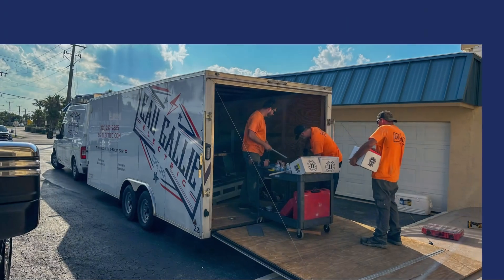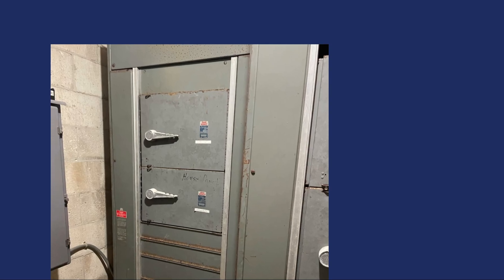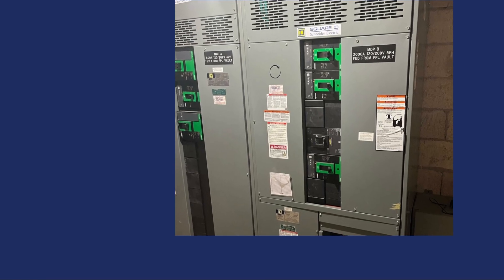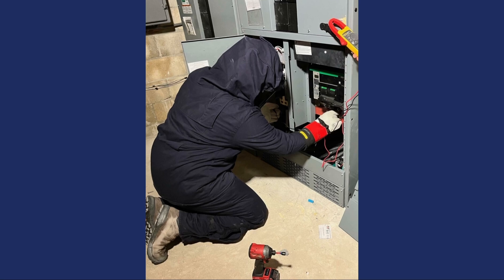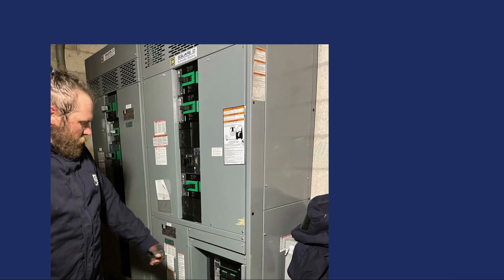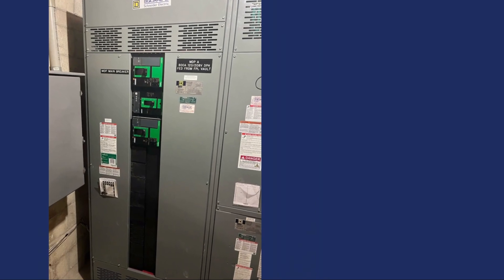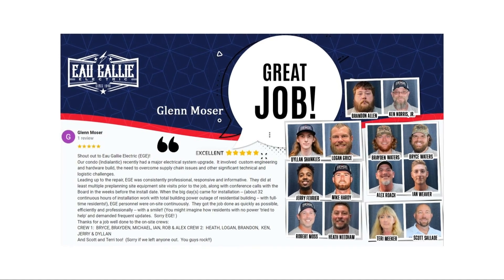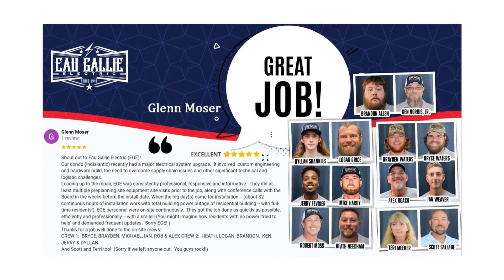Reef Condominium Electrical Upgrades - Eau Gallie Electric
At Reef Condominiums, we undertook a comprehensive electrical upgrade to enhance the safety and reliability of the building's electrical system. The project involved significant components including the replacement of all house panels and the main distribution panels (MDPs). Scope of Work:
1. Replacement of House Panels:
- Removed existing house panels.
- Installed new, upgraded house panels to meet current electrical codes and standards.
- Ensured all connections and terminations were properly secured and tested for functionality.
2. Replacement of Main Distribution Panels (MDPs):
- Removed the existing 800A and 2000A MDPs.
- Installed new 800A and 2000A MDPs.
- Conducted thorough testing to ensure proper operation and integration with the existing electrical system.
3. Continuous Operation:
- The MDP replacement process spanned over 30 hours of continuous work.
- Several technicians worked shifts of up to 24 hours straight to minimize downtime and disruption. 4. Collaboration with Stakeholders:
- Coordinated closely with local utility providers to manage power shutdowns and restorations.
- Worked with local inspectors to ensure compliance with all relevant electrical codes and standards.
- Communicated effectively with tenants to inform them of the schedule and minimize inconvenience.
The project at Reef Condominiums was completed successfully, ensuring enhanced electrical safety and reliability for all residents. Our team demonstrated exceptional dedication and expertise, working around the clock to deliver the project on time and to the highest standards. 304